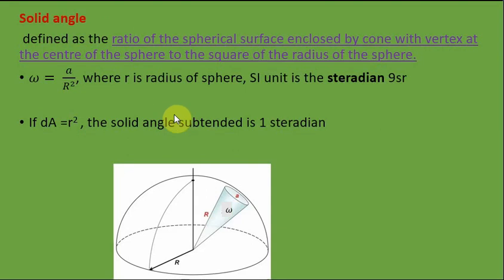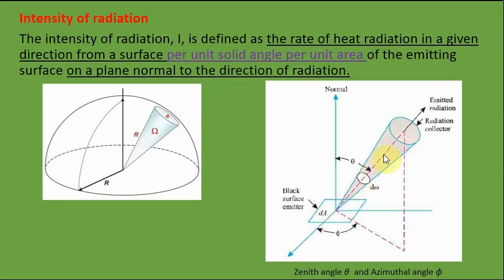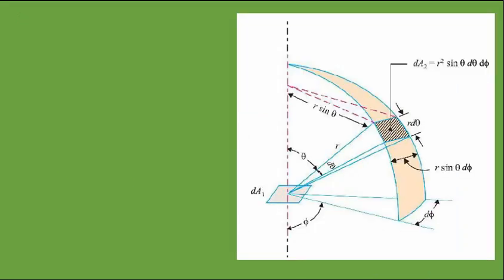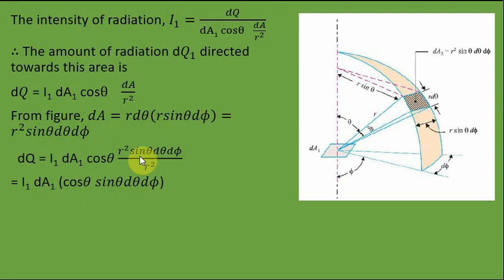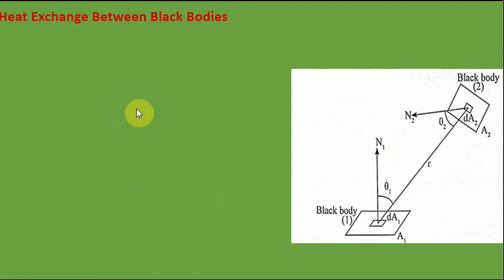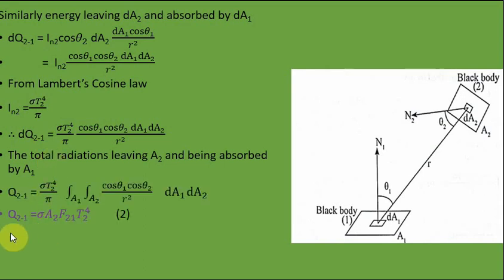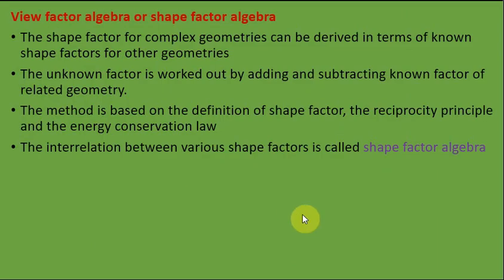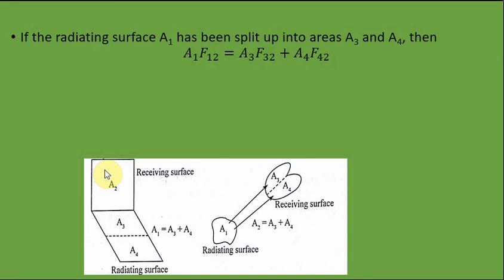Module 4 Heat Transfer Radiation Heat Transfer Theory Class 2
Intensity of radiation and heat transfer between black bodies